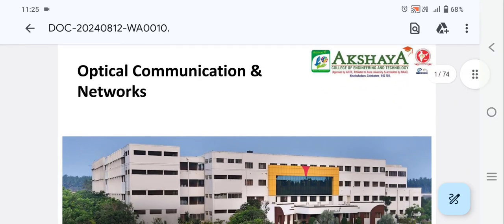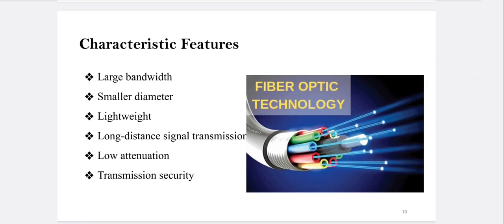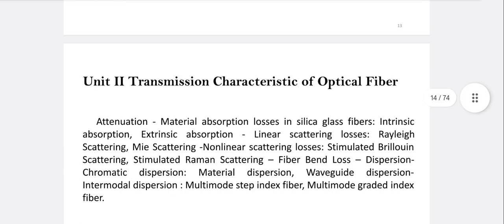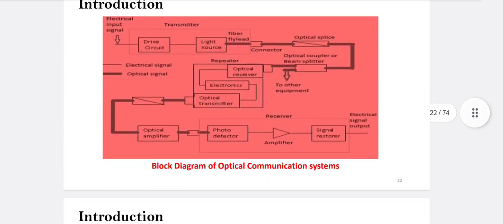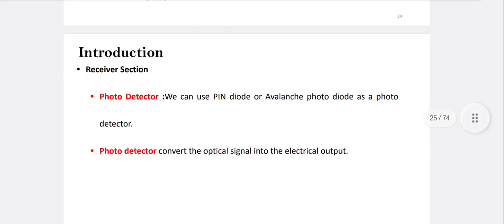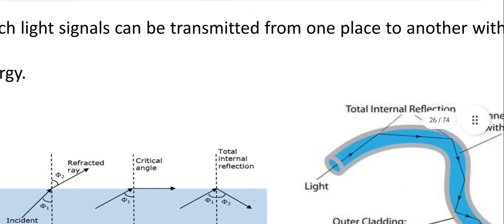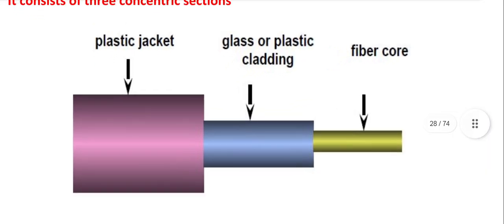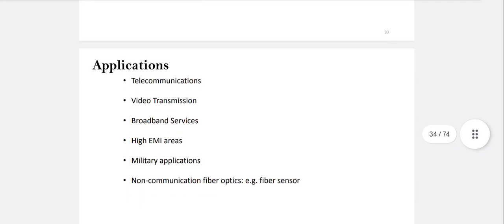OPTICAL FIBER COMMUNICATION AND NETWORKS